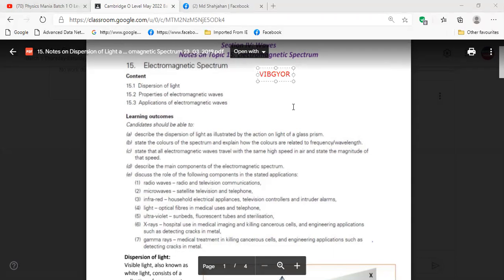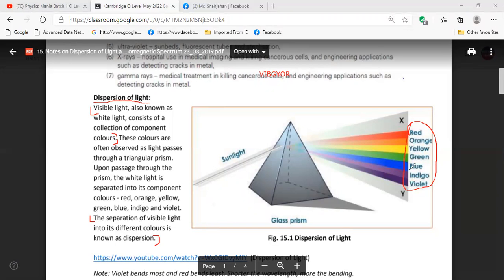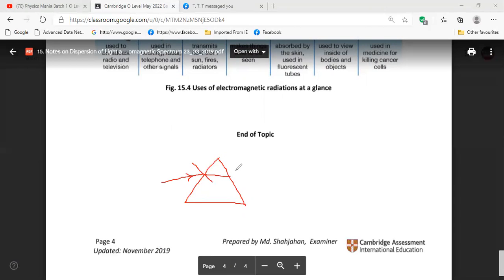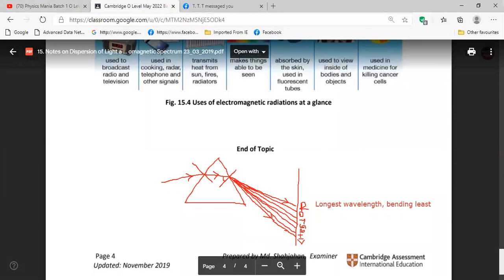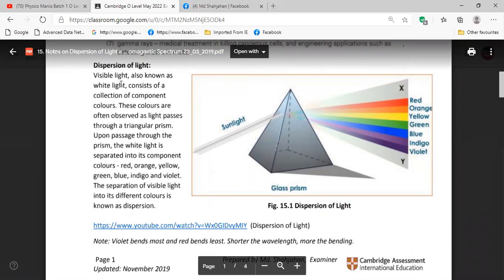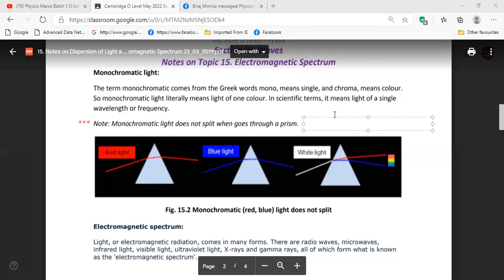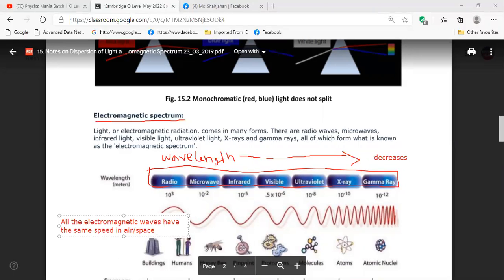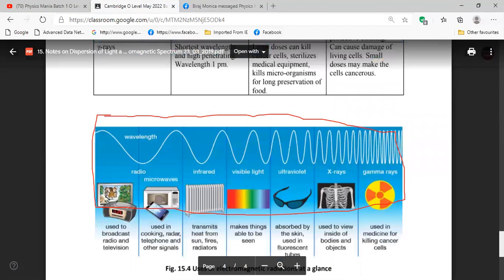Physics Mania Batch 1 O Level May'22 07 11 2020 Part 2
Topic 15 Electromagnetic Spectrum[Dispersion, spectrum details, uses of electromagnetic waves]